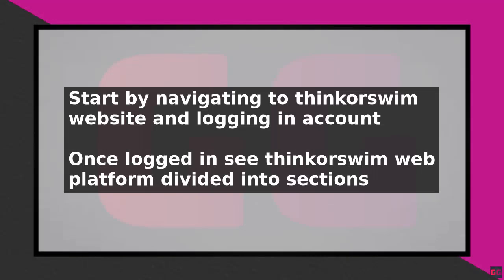How To Use Thinkorswim Web (2025)